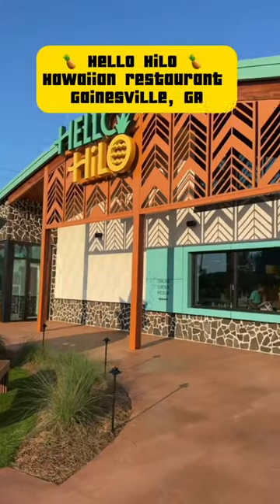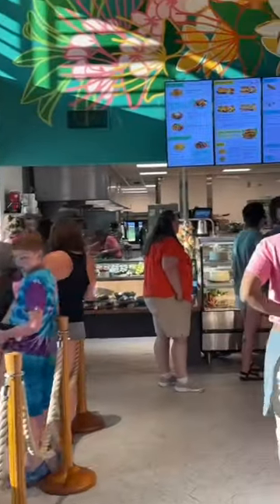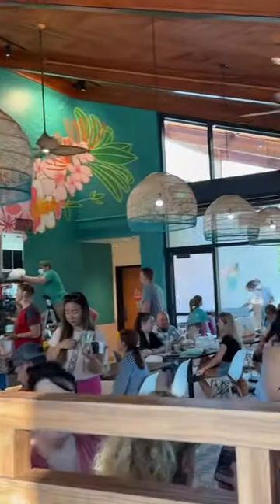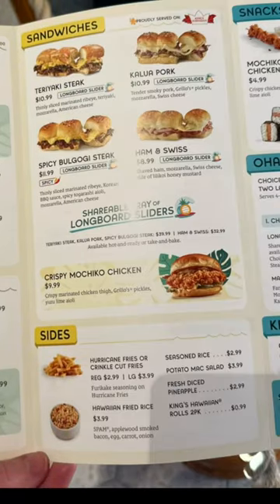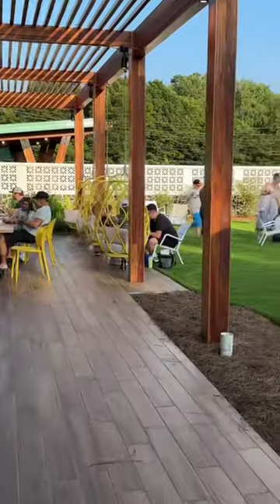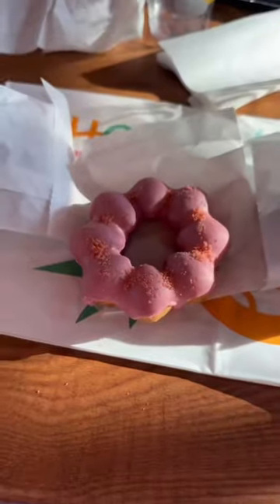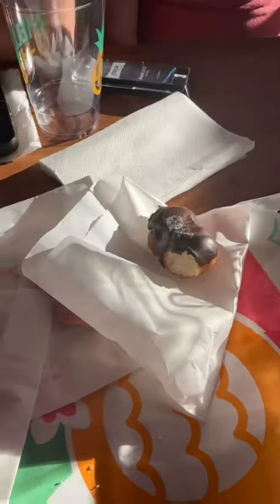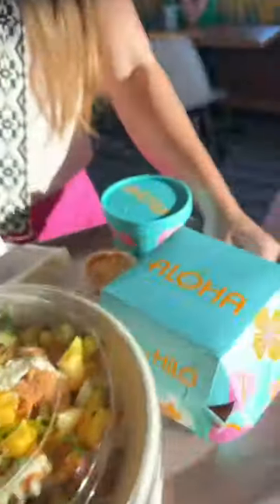Dr. Grunch visits the new Hello Hilo in Gainesville, GA! Yummy Hawaiian eats & treats for the family